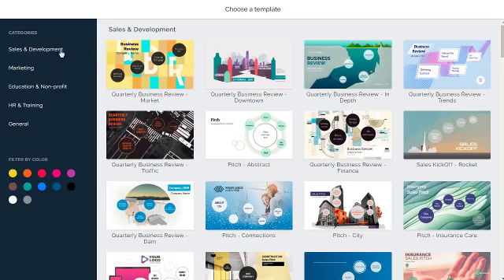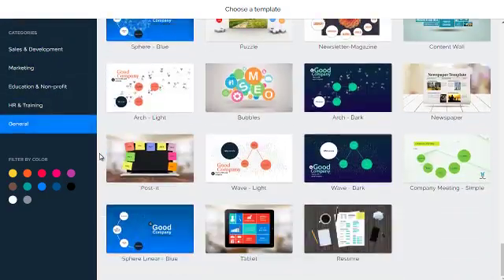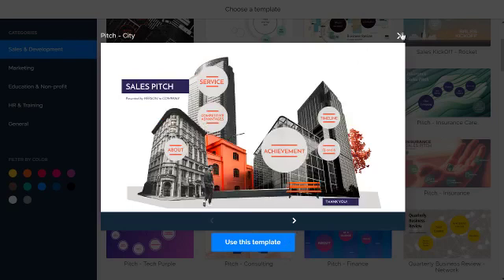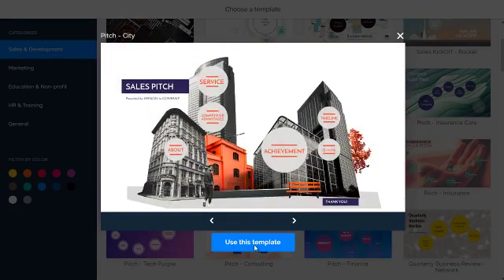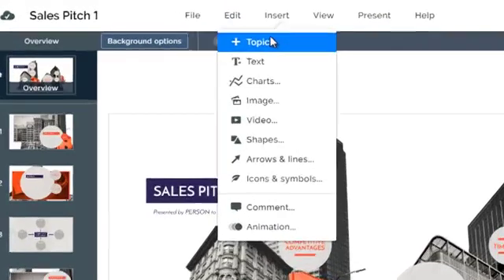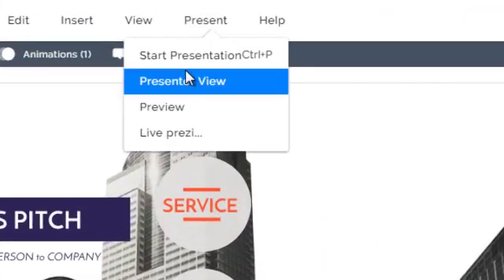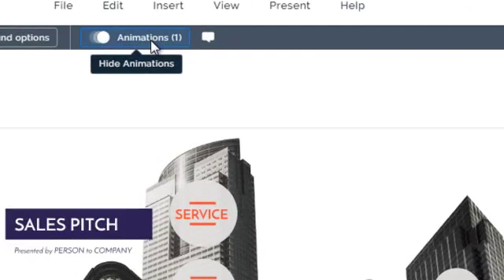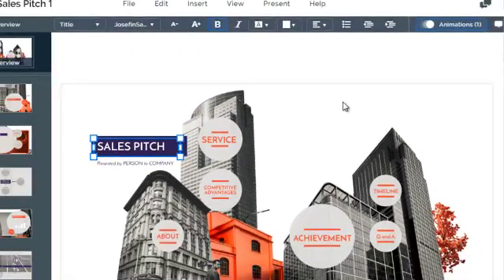Learn how to create 100% FREE presentation material. Very easy, and above all free, even very less